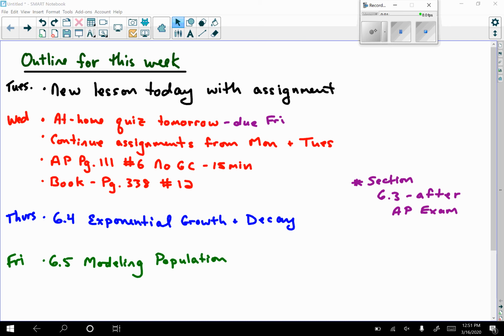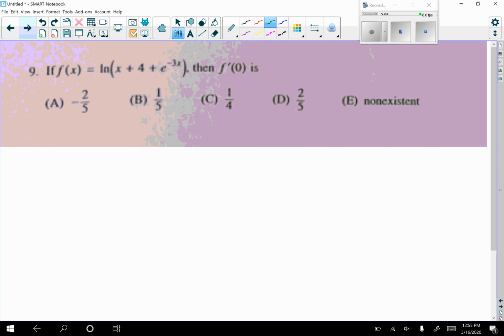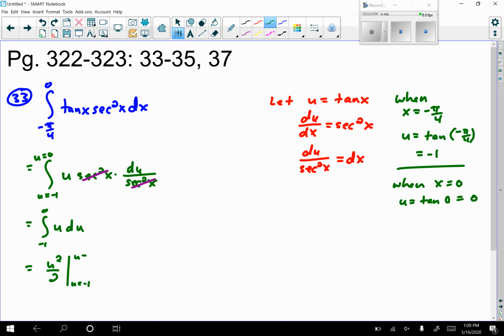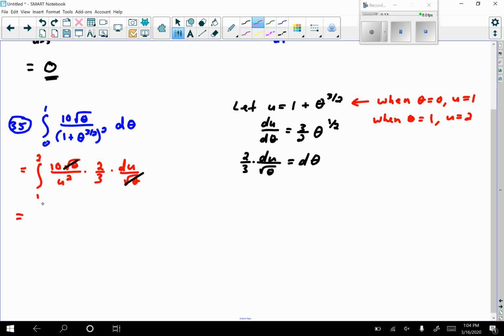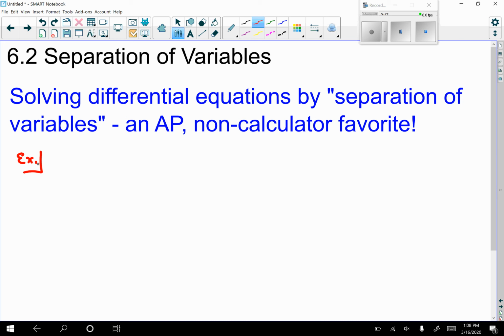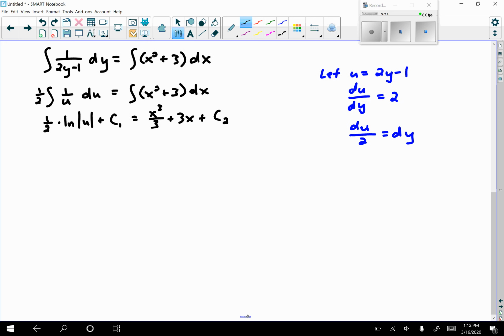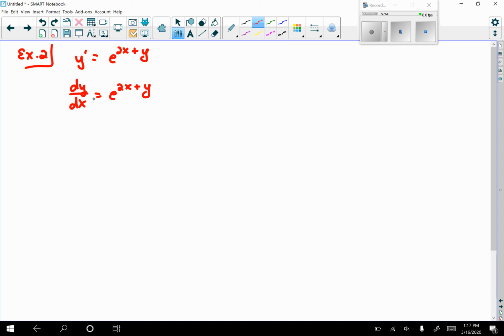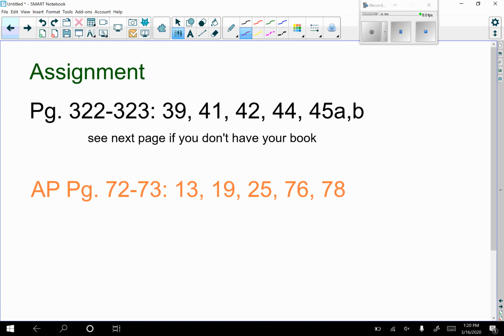AP Calculus 6.2 Separation of Variables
- request a lesson like this one that reviews how to use u-substitution to evaluate integrals and introduces the method of separation of variables to solve differential equations - visit thealgebratutor.com Visit thealgebratutor.com for additional tutoring services!